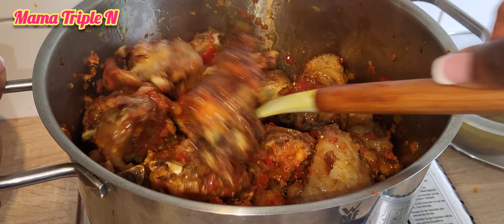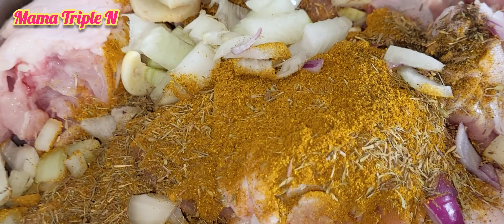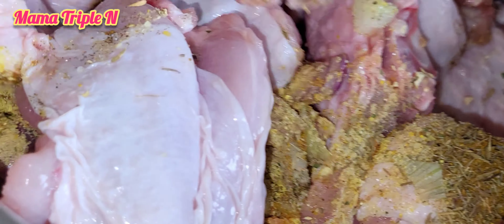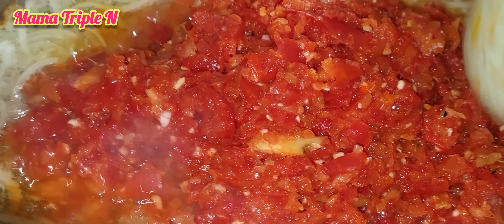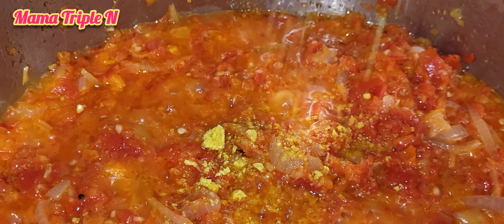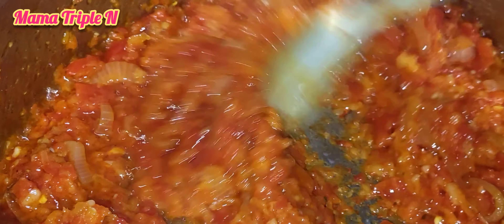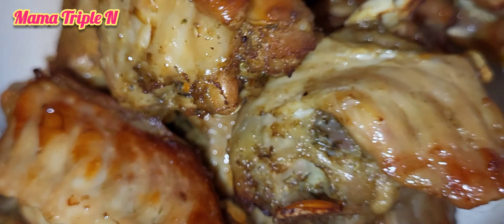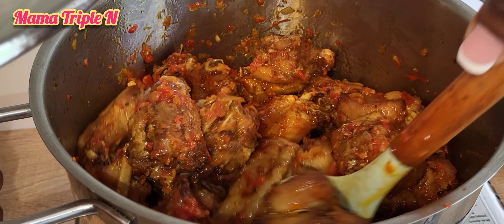How to cook peppered turkey meat